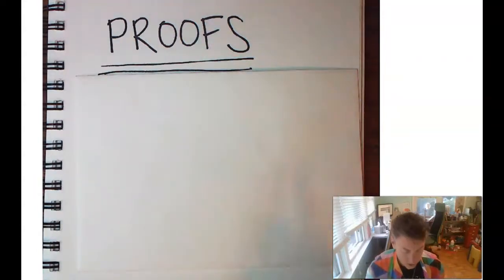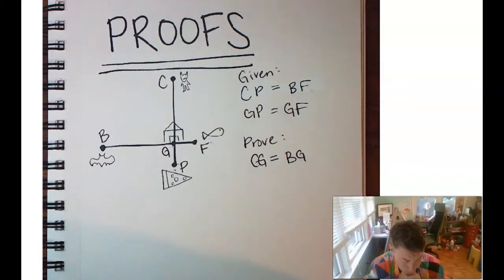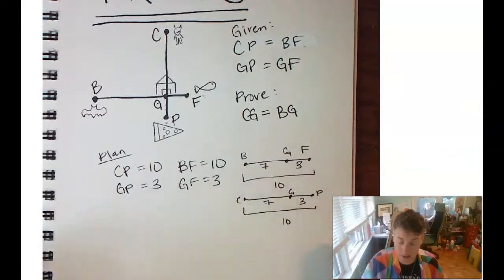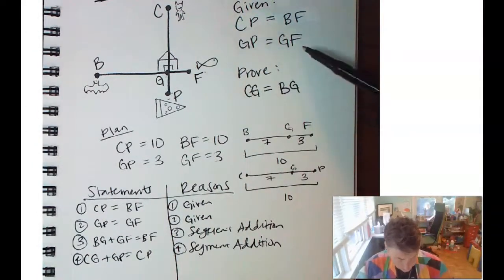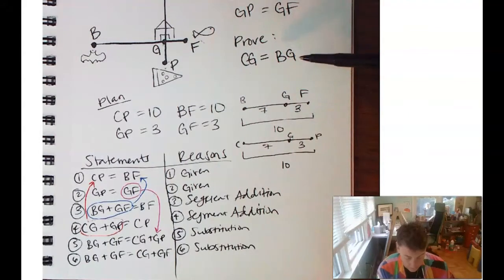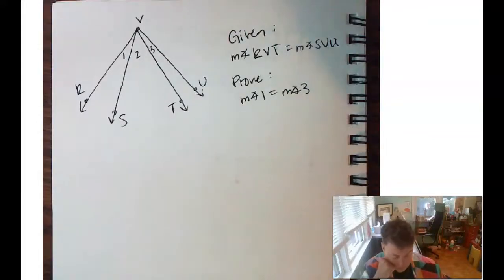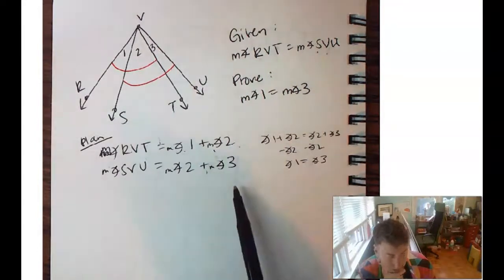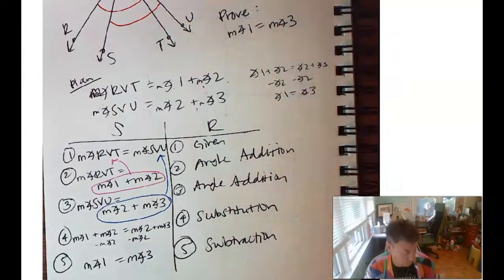Intro to Proofs